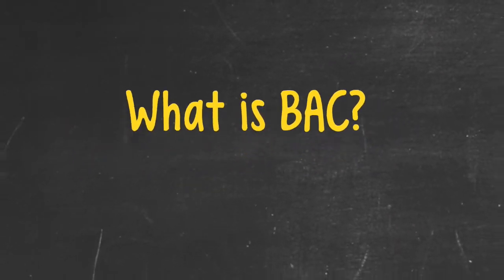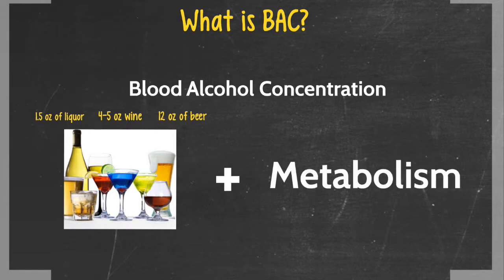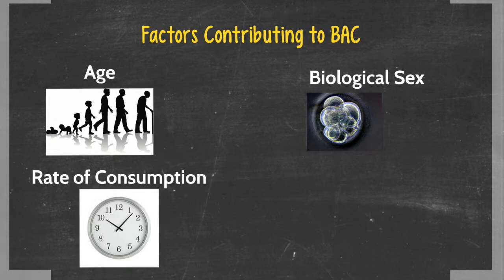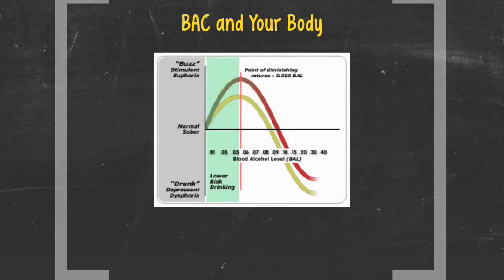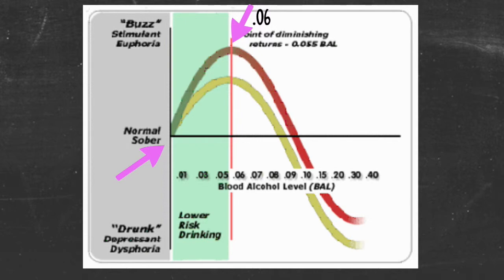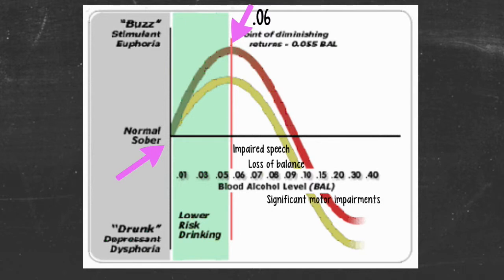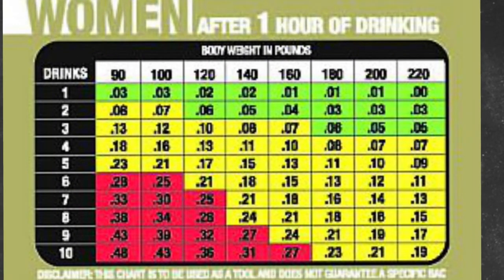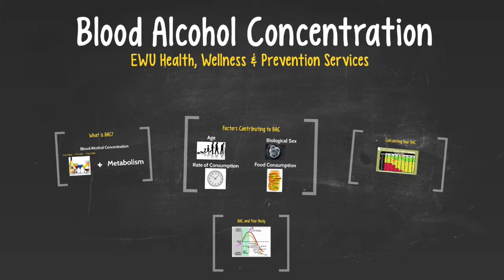What is BAC?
EWU Health & Wellness presents everything you need to know about Blood Alcohol Concentration (BAC) and how to stay safe during a night out if you choose to drink.